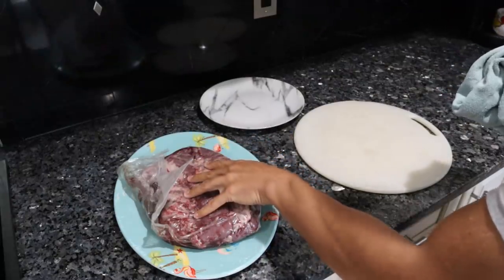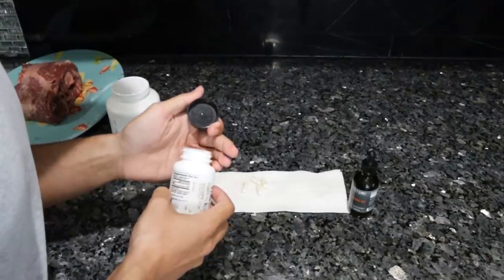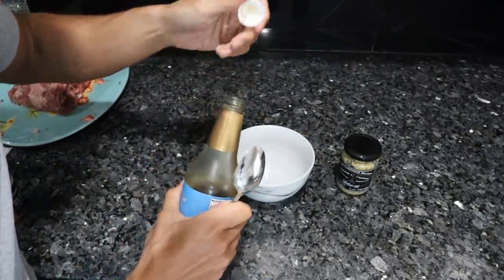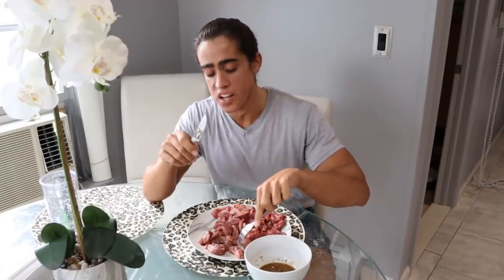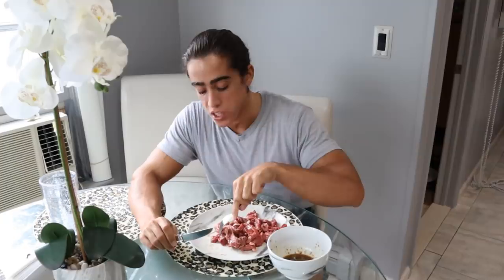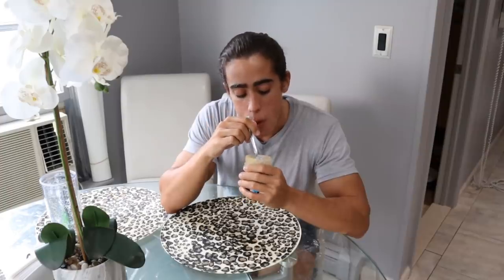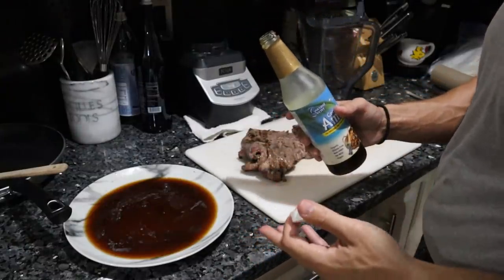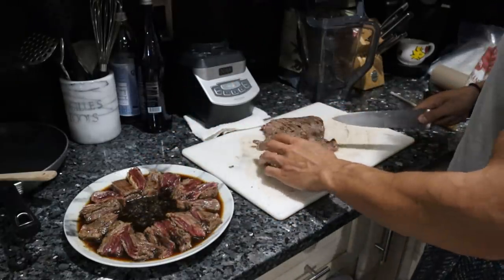What a Bodybuilder Eats on a Raw Carnivore Diet